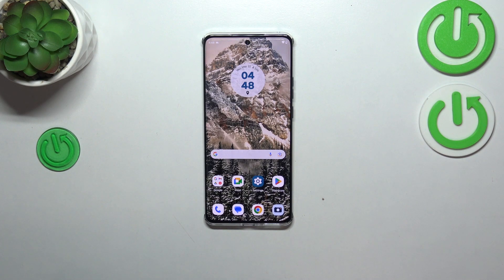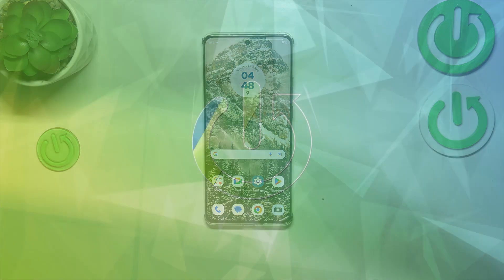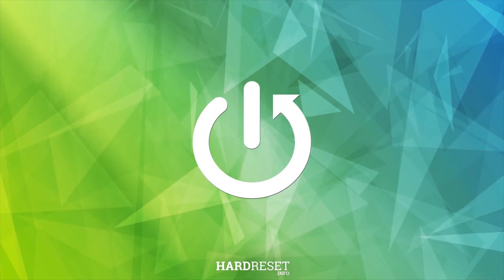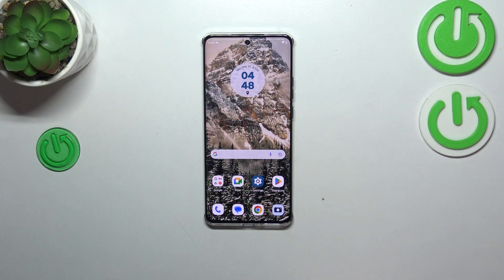How to Start Displaying Battery Percentage on MOTOROLA Edge 40 - Editing Status Bar Layout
Want to keep a constant eye on your battery level? In this YouTube video, we'll show you how to enable the battery percentage display on the status bar of your MOTOROLA Edge 40. By enabling this feature, you'll no longer have to guess how much battery life is left. We'll walk you through the steps to access the device settings, locate the battery settings, and enable the battery percentage indicator. Stay informed about your battery status at all times and never be caught off guard with a drained battery again. Join us now and make the most of your MOTOROLA Edge 40's battery management features.

How to show the battery percentage at the status bar on MOTOROLA Edge 40? How to display battery % on MOTOROLA Edge 40? How to enable battery percentage on MOTOROLA Edge 40?